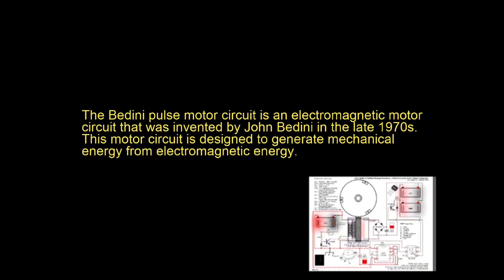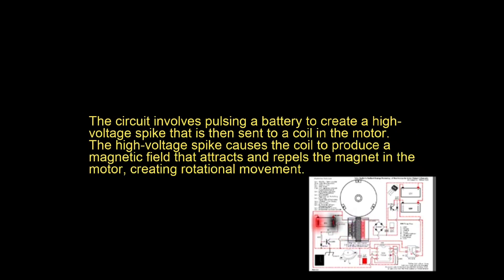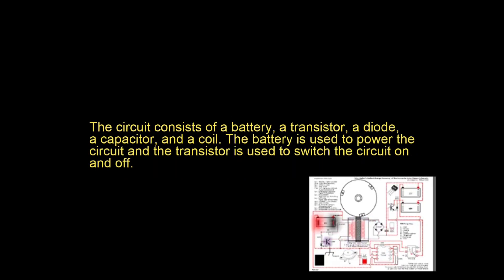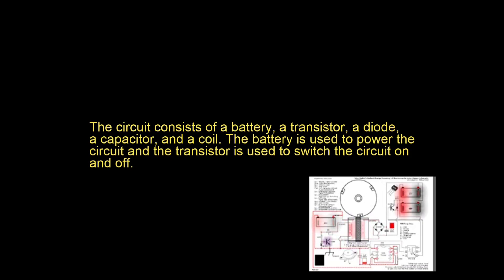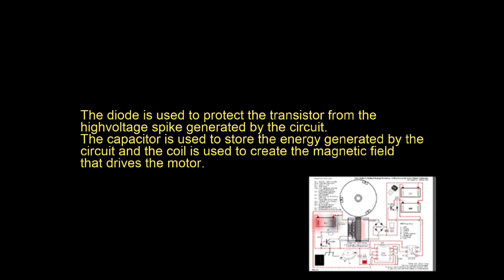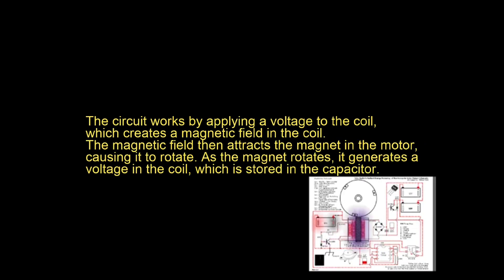How the Bedini Pulse Motor works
The Bedini Pulse Motor is an electromagnetic motor invented by John Bedini. It operates on the principle of electromagnetic induction to convert electrical energy into mechanical energy. Here is a basic explanation of how it works

1. Coils: The motor consists of one or more coils of wire that are wound around a core. These coils are typically made from magnet wire, which has a thin, insulated coating.

2. Rotor and Shaft: Inside the coils, there is a rotor made up of magnets or ferromagnetic material. The rotor is attached to a shaft, allowing it to rotate freely.

3. Power Source: To start the motor, an external power source, such as a battery, is connected to the coils. This power source provides an initial pulse or electric current to energize the coils.

4. Electromagnetic Induction: When the power source is connected, an electric current flows through the coils. This current creates a magnetic field around the coils. As the magnetic field expands and collapses due to the pulsing current, it induces an opposite magnetic field in the rotor.

5. Attraction and Repulsion: The induced magnetic field in the rotor creates attraction or repulsion forces with the fixed magnets or ferromagnetic material. These forces cause the rotor to rotate.

6. Recharge and Reset: As the rotor rotates, it completes one cycle, and the electrical contacts disconnect the power source from the coils. This prevents the power source from continuously powering the coils, allowing for energy recovery.

7. Reversal and Restart: Once the power source is disconnected, the collapsing magnetic field induces a reverse current in the coils. This reverse current charges the power source or another battery, essentially converting some of the mechanical energy back into electrical energy.

This cycle of induction, attraction/repulsion, and energy recovery continues as long as the motor is supplied with power. The specific design and configuration of Bedini Pulse Motors can vary, but this is a general overview of how they work.

Regards, Stefan.